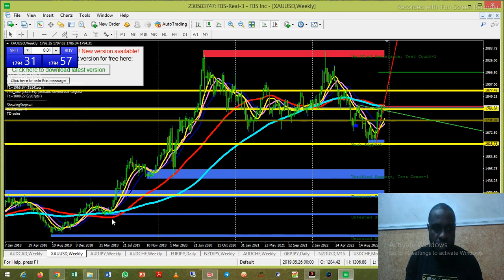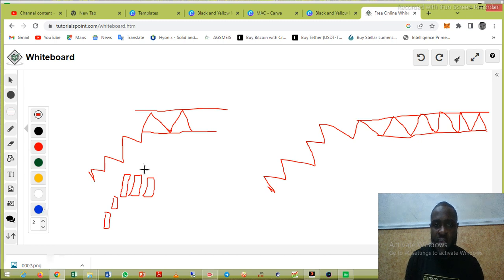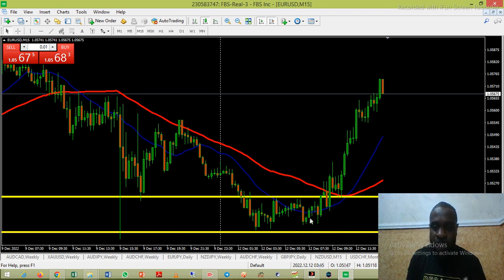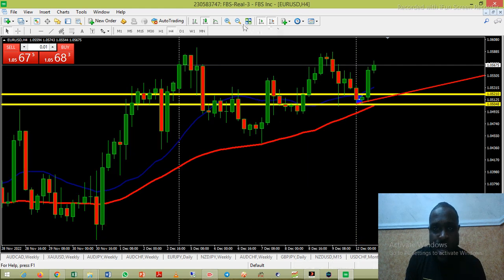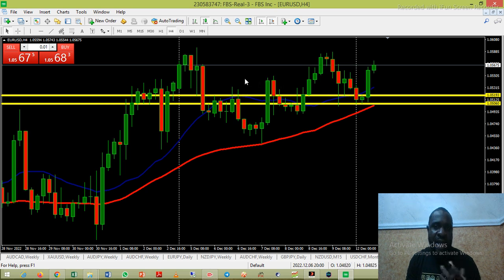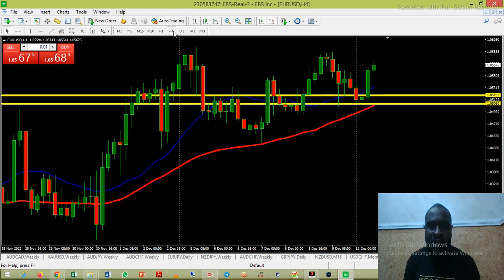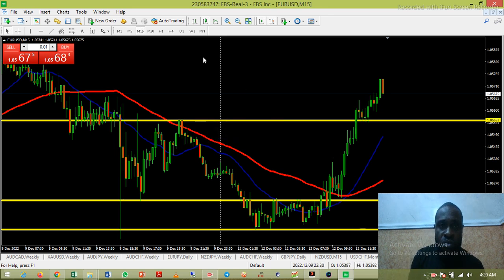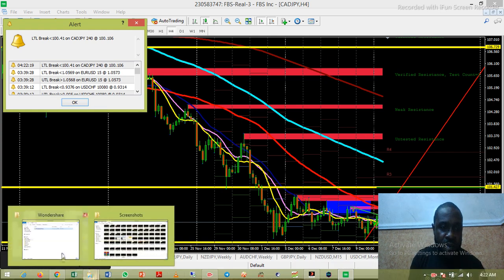FOREX REVERSAL MASTER CLASS. PART 2